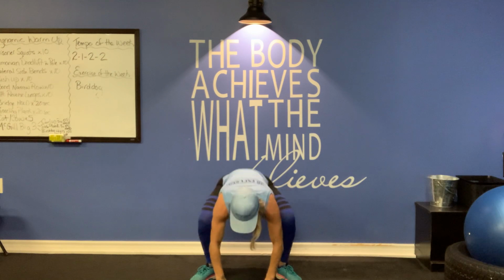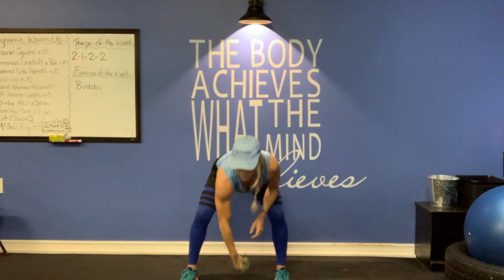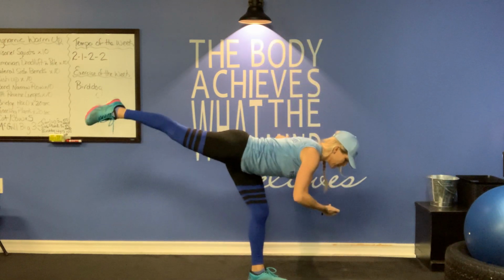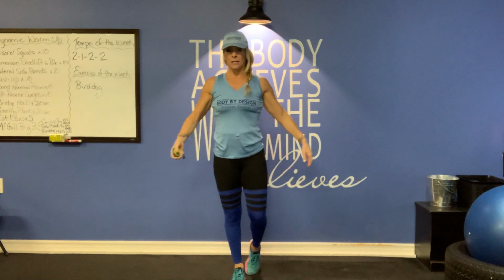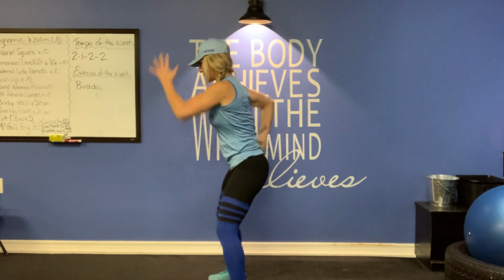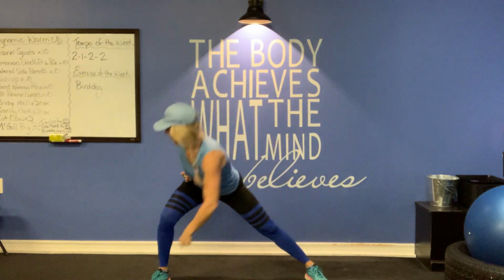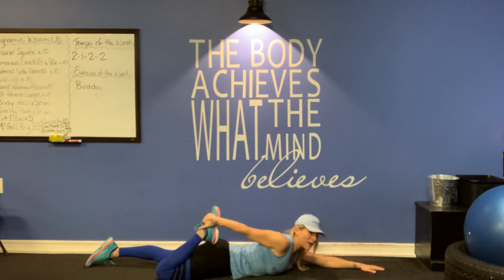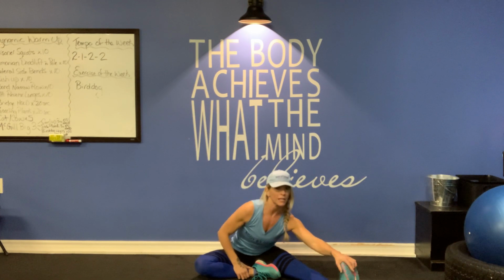BODY BY DESIGN Fun & Fit Kids Workout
Join Muskoka’s Top Trainer Coach Erin Bailey-Boyes in this 18 minute full body workout for your kiddos targeting their strength, balance & agility. Sweat & smiles guaranteed! 💪🏻🤗